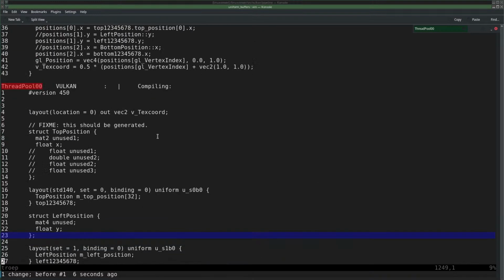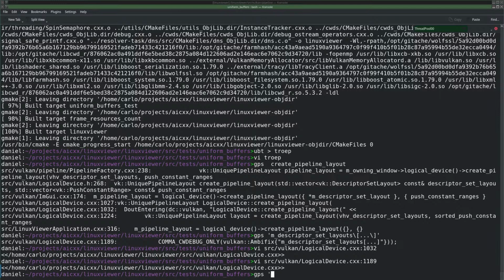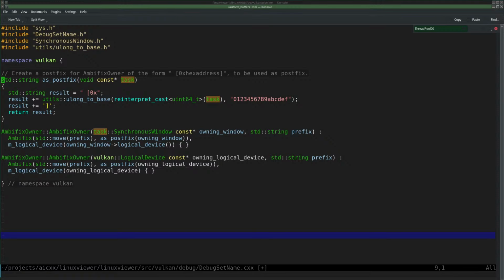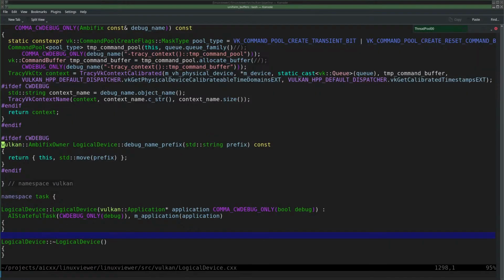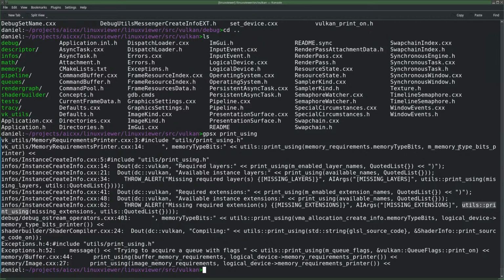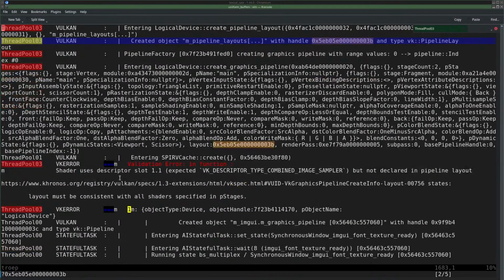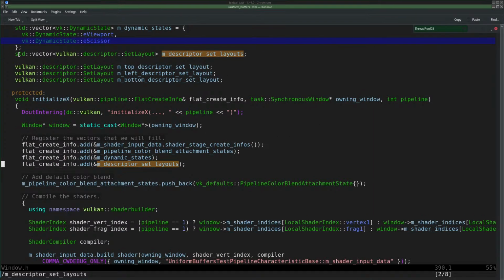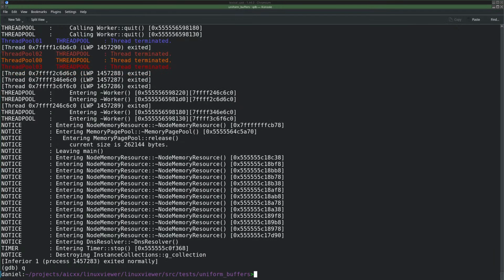C++ programming: live development of vulkan engine. READ THE DESCRIPTION. Switch to HD if needed.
It's still not working.. but part of the problem is that I made a mess with Compare functors, to compare vk::PushConstantRange, vk::DescriptorSetLayoutBinding, SetLayout, vector's of those and even a std::pair of a two such vector's. I am going to clean that code up.